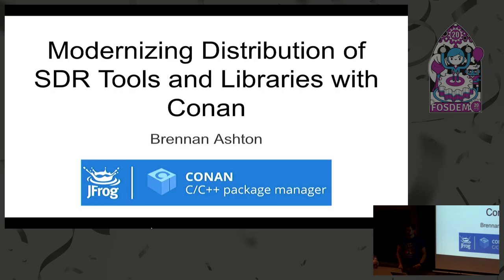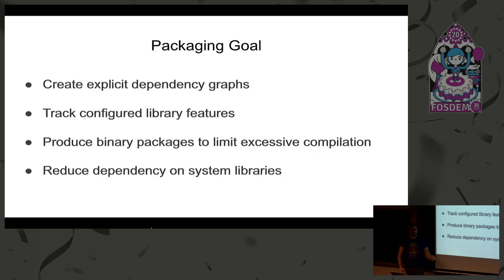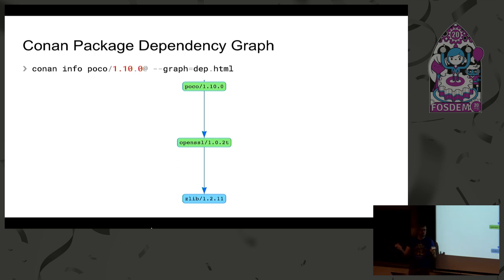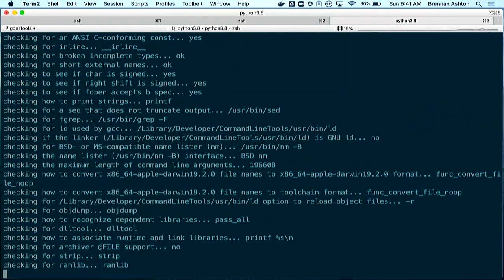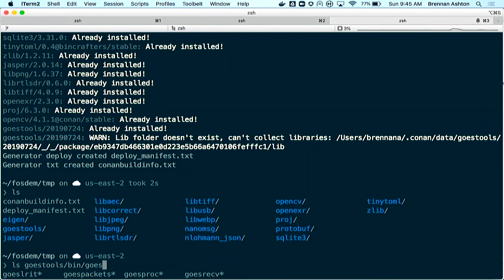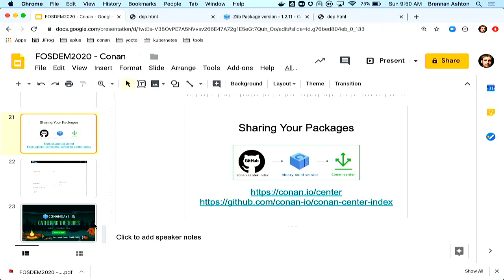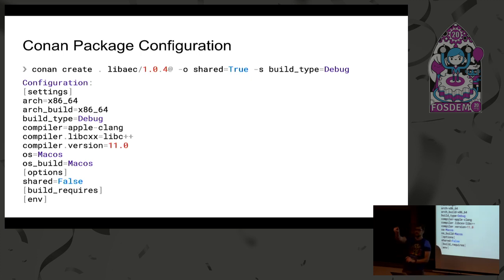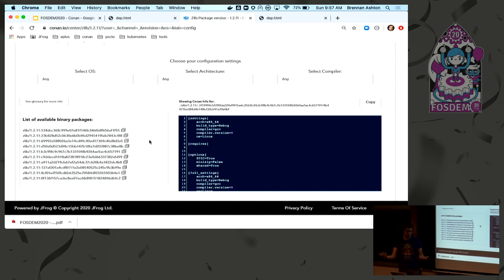Modernizing Distribution of SDR Tools and Libraries with Conan What does cmake have to do with SNR?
by Brennan Ashton

There are so many great open source libraries and tools that people have written that make up the software defined radio ecosystem, but we have unfortunately created a high bar for consumption of this software, and an even higher bar for using modern versions. In this presentation we look at how we can use modern C/C++ package management with Conan to simplify the lives of our users who want to use the latest versions without living in dependency hell.
Users of SDR software have spent far too much time staring at cmake builds and wondering what how to get the missing build time dependency.  The package feeds from major distributions contain a lot of the popular software, but they tend to lag development significantly and lock users into specific versions.  If you want to run the latest code you are back to compiling it.  It does not have to be this way.  Using Conan these applications and their dependencies can be managed in a modern way where users can pull binary packages when available and easily rebuild packages when needed all in a sandboxed environment.

This talk cover the following points:
* What is Modern C++ Package Management
* How this can simplify consumption from a SDR user perspective (I just want to play with my hardware...)
* Demo of using this workflow with some packaged SDR applications
* Example of how this packaging works for a library
* What we can do better as developers to simplify this task

Room: AW1.120
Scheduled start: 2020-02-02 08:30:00